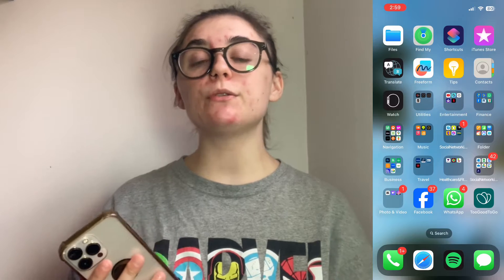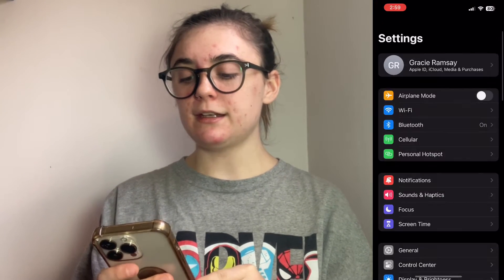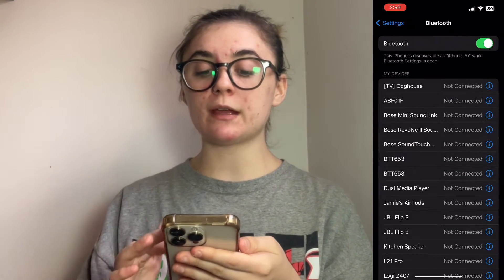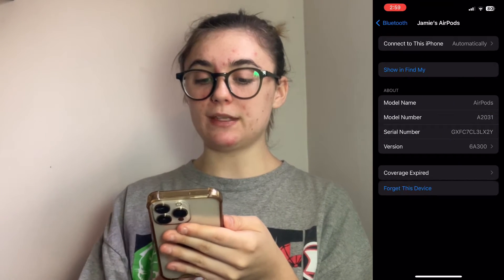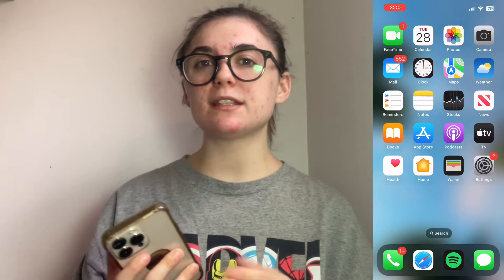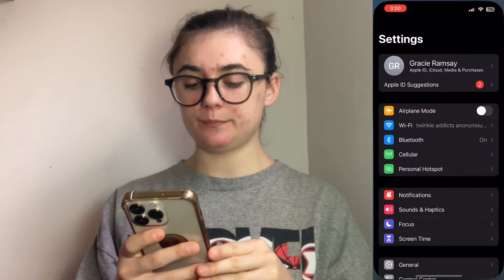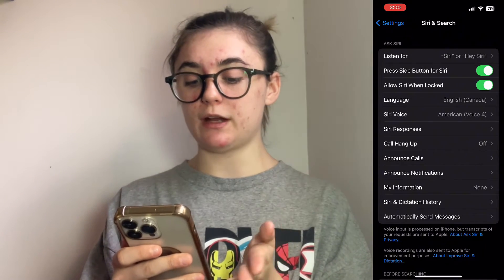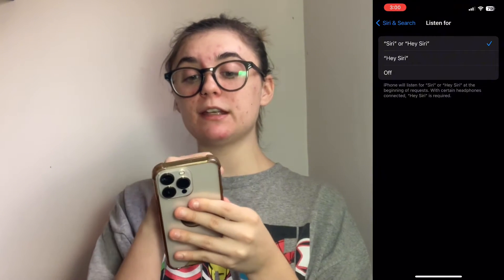What to do if Siri isn’t working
🗣️📱 Siri Not Responding? Learn How to Fix It on Your iPhone! 📱🗣️

Siri adds a touch of magic to your iPhone experience, but when "Hey Siri" isn't working, it can be frustrating. Don't worry; we've got you covered with these step-by-step solutions to get Siri back on track.

🚀 QUICK ANSWER:
If "Hey Siri" isn't working on your iPhone:
➡️ Check that your iPhone's microphone is clean and functional.
➡️ Disconnect any mic-equipped Bluetooth headphones or speakers.
➡️ Double-check that Siri is enabled in Settings.
➡️ Restart your iPhone if the problem persists.

🔍 JUMP TO KEY SECTIONS:
0:00 - Introduction
0:10 - Disconnect Bluetooth Devices
0:41 - Ensure Siri is Enabled
1:22 - Restart Your iPhone
1:40 - Check Microphone Functionality

🎧 Disconnect Your Bluetooth Headphones or Speakers:
Bluetooth devices may interfere with Siri. Ensure connected devices are powered off or disconnected to rule out this issue.

To do that:
1️⃣ Open the Settings app and select Bluetooth.
2️⃣ Tap the “i” (info) button next to a device you want to disconnect.
3️⃣ Choose Disconnect for a temporary release, or Forget This Device if you want to prevent it from reconnecting. You’ll have to re-pair if you choose to forget.

🗣️ Ensure Siri is Running on Your Phone:
Confirm that Siri is enabled in Settings. If not, follow the guide to set up and activate Siri.

To do this:
1️⃣ Open the Settings app.
2️⃣ Scroll down and select "Siri and Search".
3️⃣ Go into all of the settings and make sure they're on.

🔄 Restart Your iPhone:
Reboot your iPhone to resolve glitches. The process varies depending on your iPhone model.

To restart your phone:
1️⃣ Hold down the side button and one of the volume buttons.
2️⃣ When the power-off slider appears, swipe it.
3️⃣ Once your iPhone is completely powered down, press and hold the side button again until an Apple logo appears.

🎤 Check If Your Microphone Is Working:
Clean the microphone area with a gentle method like a microfiber cloth. Avoid compressed air, and if issues persist, consult Apple Support.

🚨 If all else fails, it might be time for professional assistance. Visit an Apple Store or an authorized repair shop to diagnose and fix the underlying issue. 📱✨